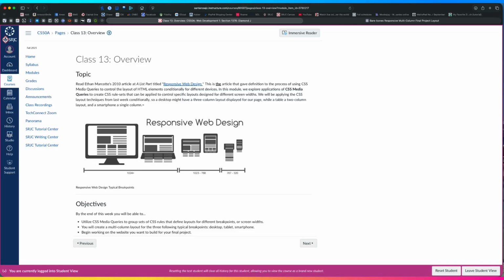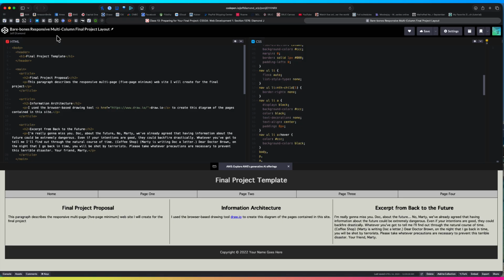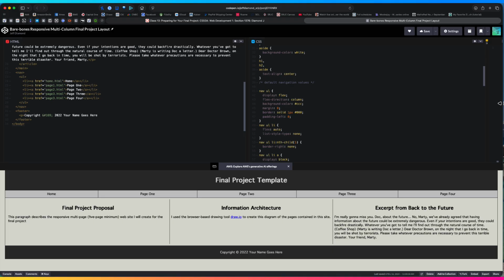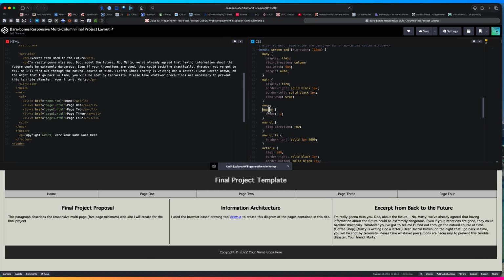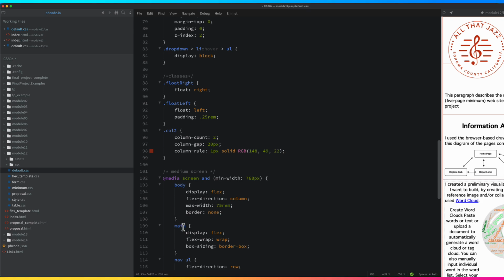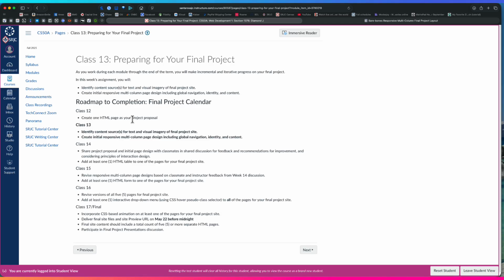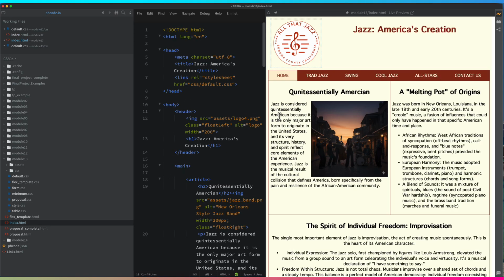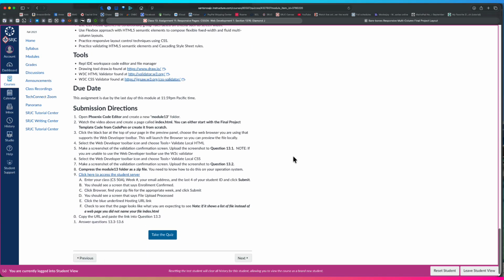CS 50A Class 13 responsive design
Use media quiuires and breakpoints to create a responsively designed website